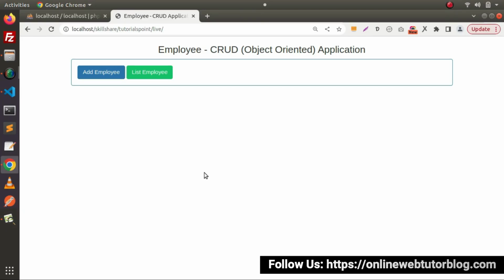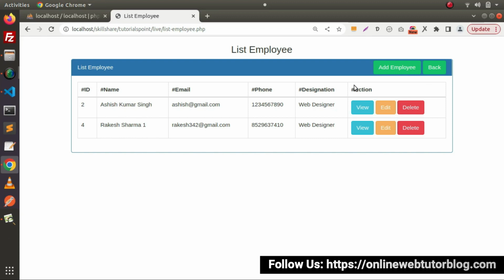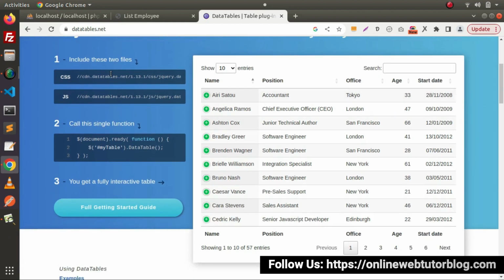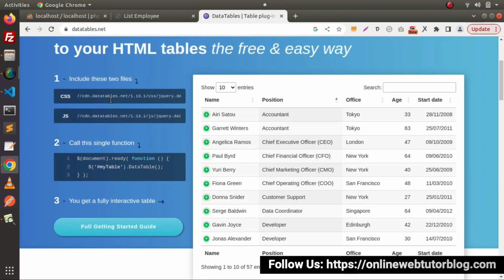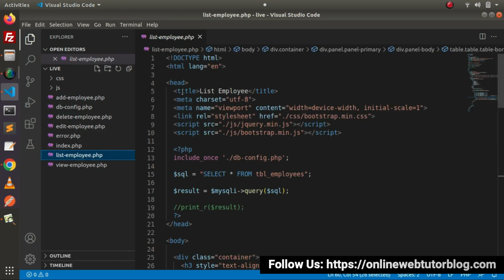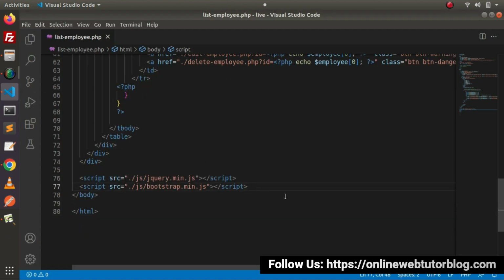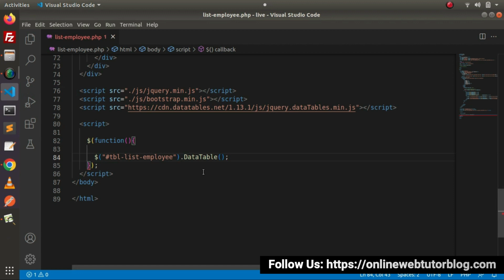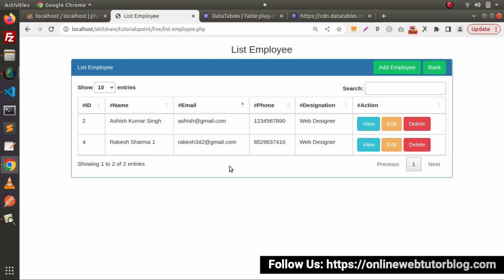🔥(#20) PHP & MySQLi CRUD Application Tutorials 🔥 | How To Use DataTable